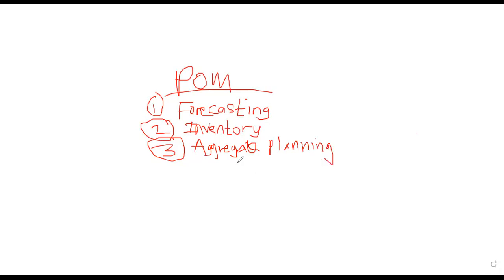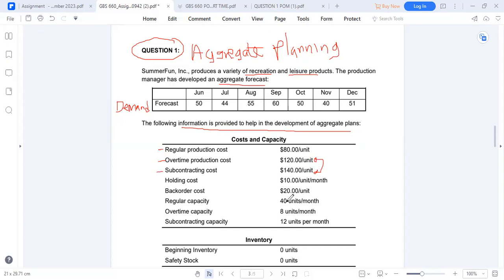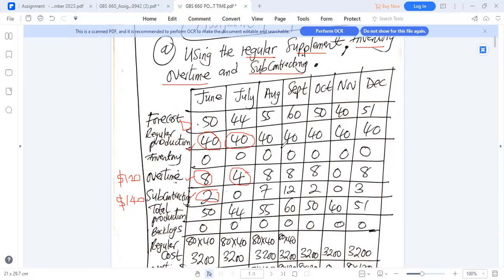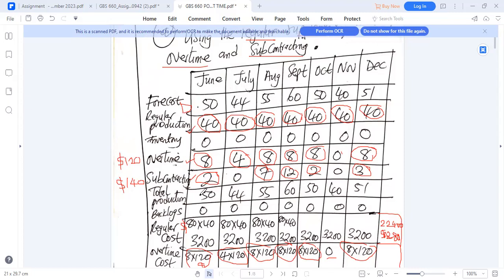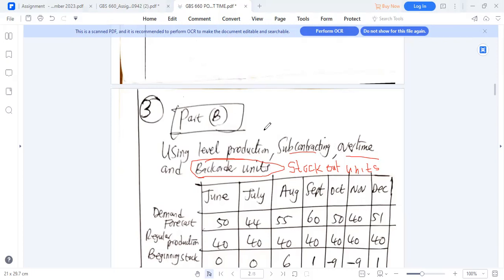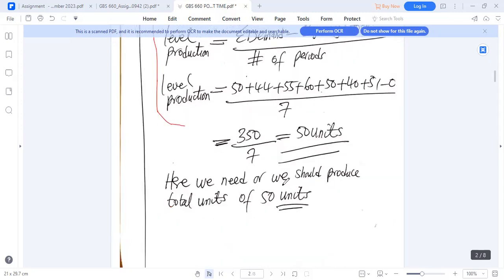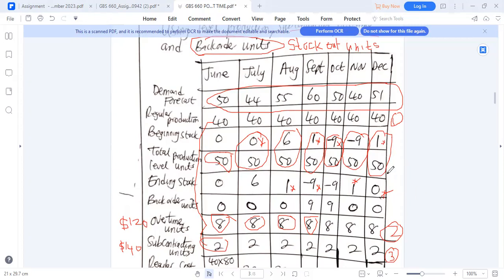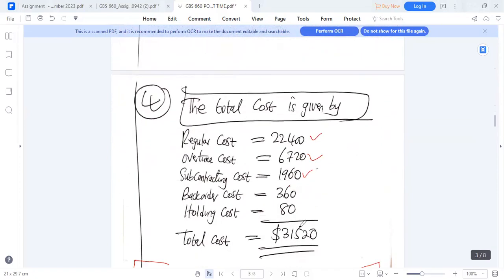POM ASSIGNMENT REVIEW